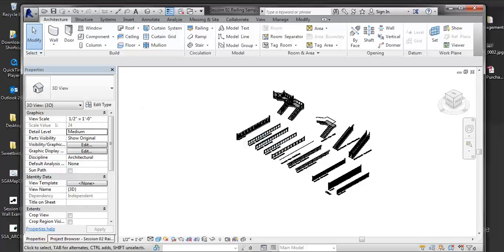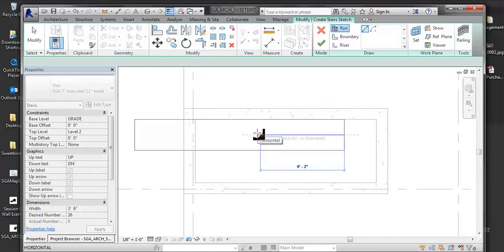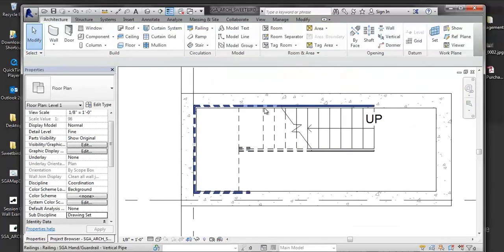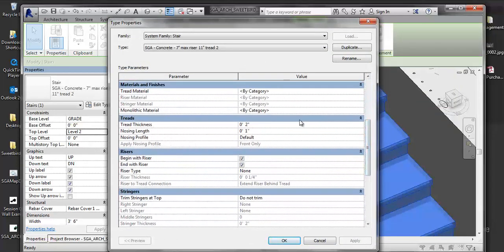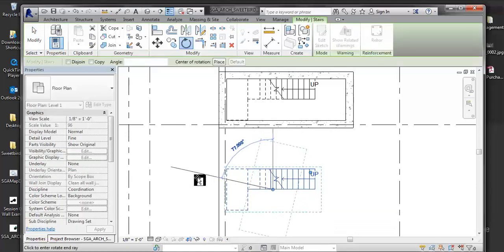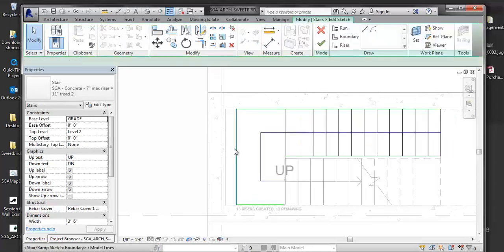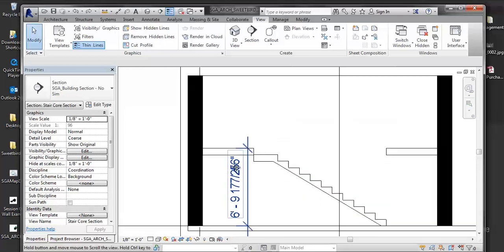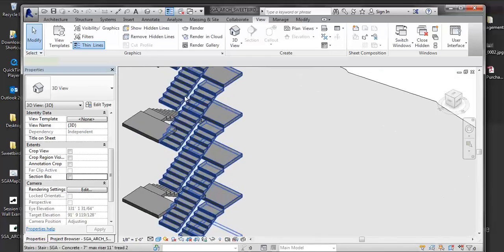Revit - Everyday Stairs